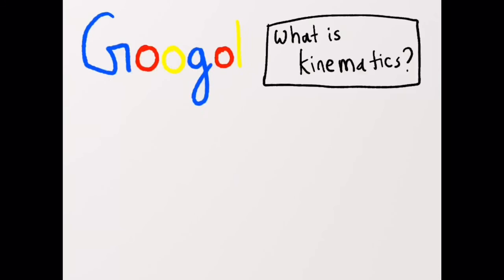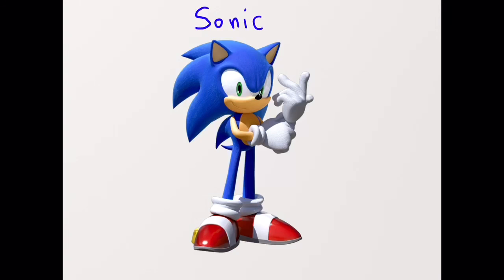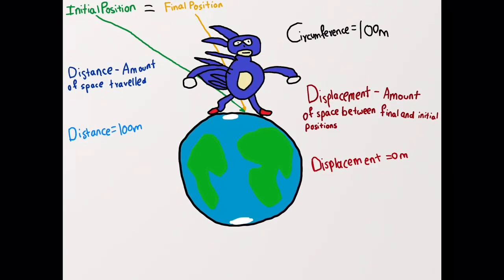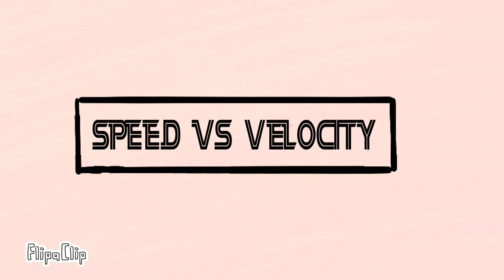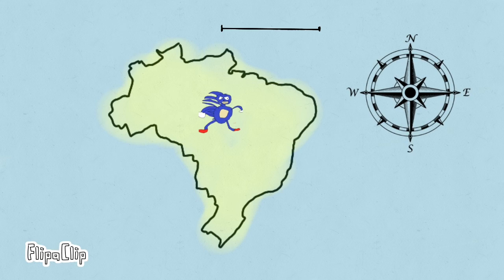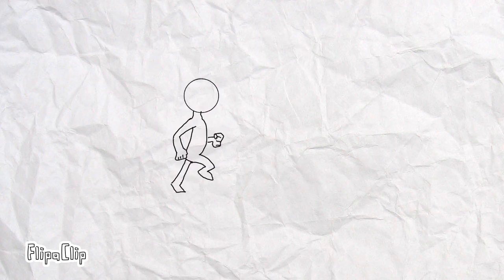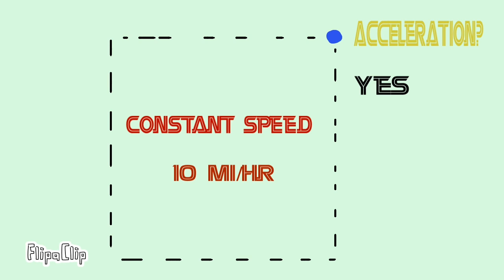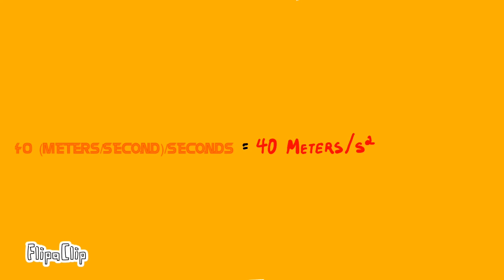Kinematics Series Video 1: Concepts - Adarsh Pulasseri, Yoichiro Nishino, and Ankur Sikder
The beginning of a new series on kinematics! Animation by Adarsh Pulasseri and Yoichiro Nishino.